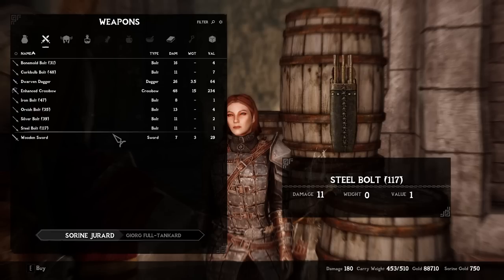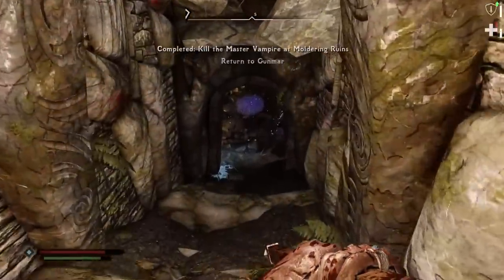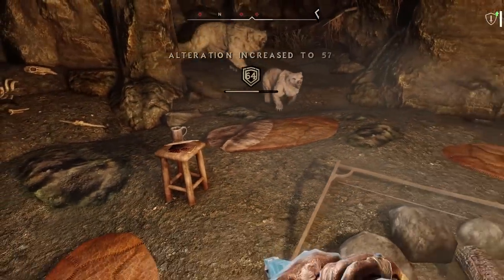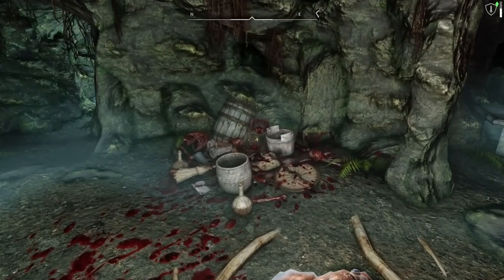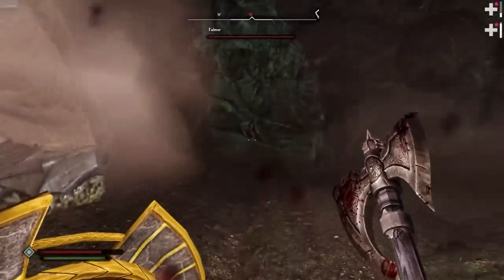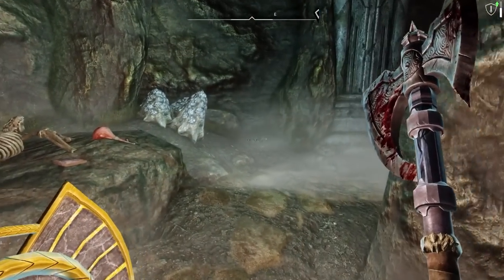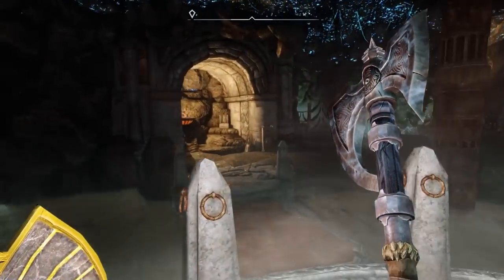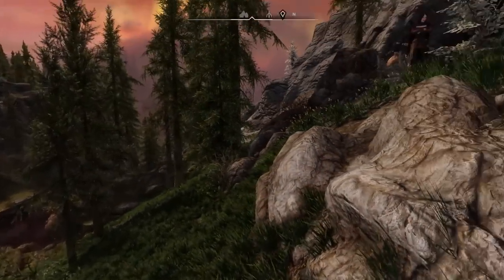Skyrim Modded - Part 141 | Tolvald's Crossing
Welcome to the adventurer's life Serana, we get sidetracked a lot.

Skyrim Modded Playthrough on Tuesdays and Fridays
Skyrim Saturday on Saturdays and Sundays

Streaming Schedule:
Tuesdays and Thursdays at 2PM EST